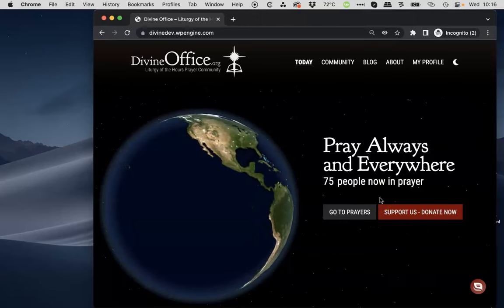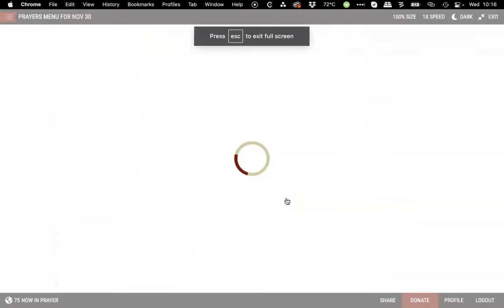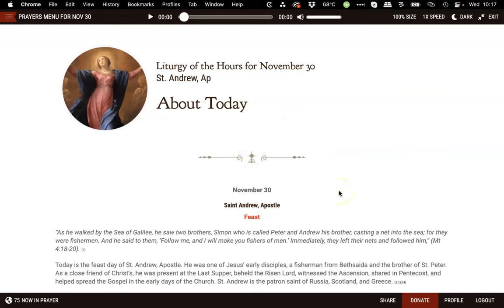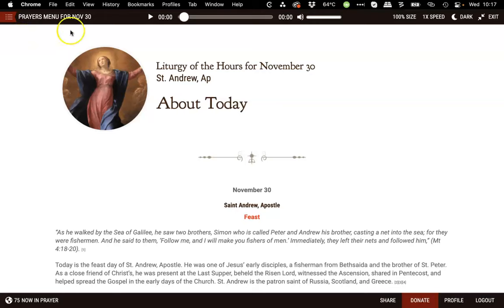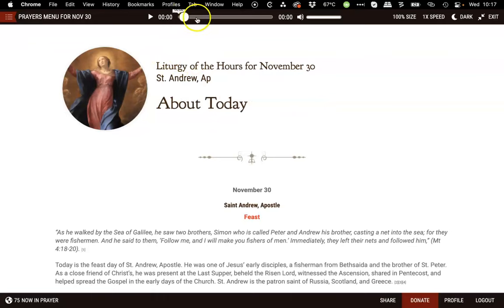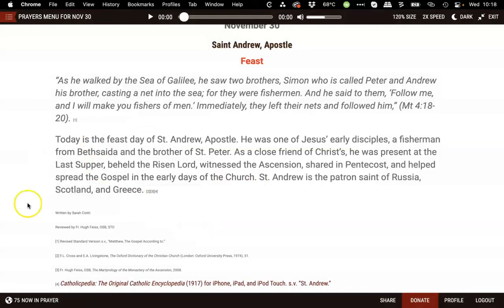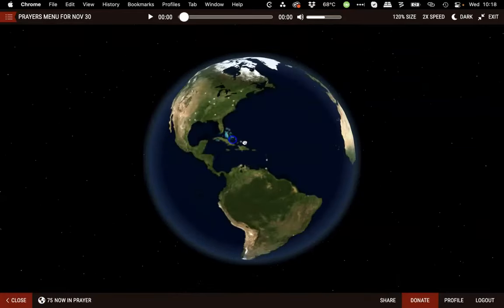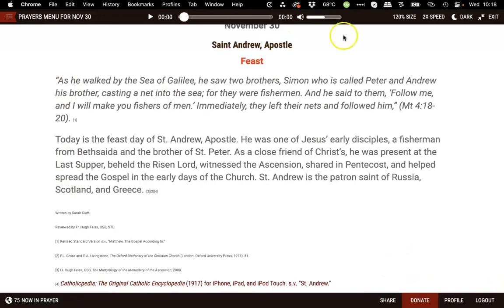Divine Office Prayer Room Demo